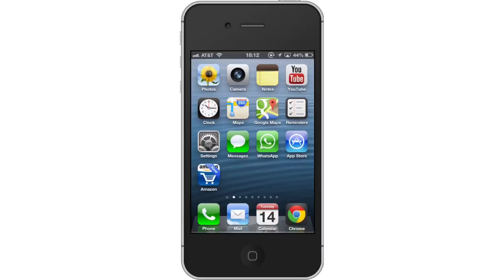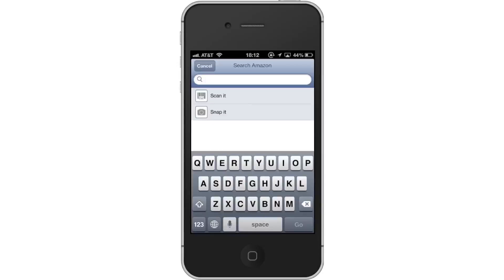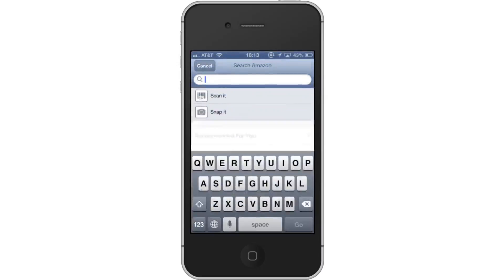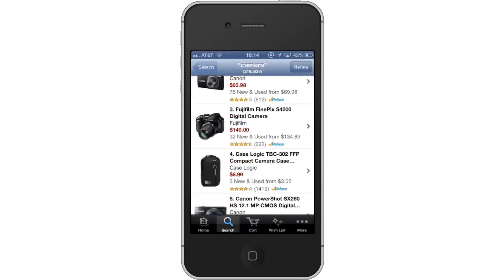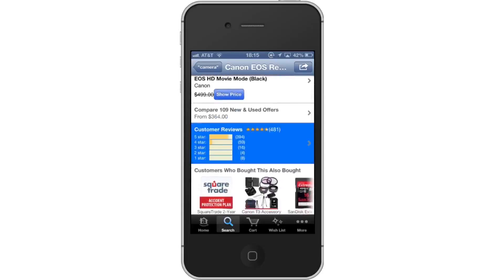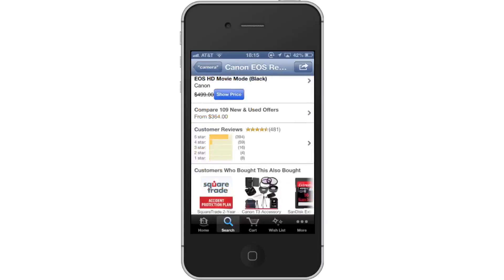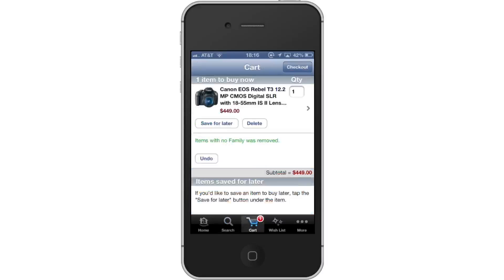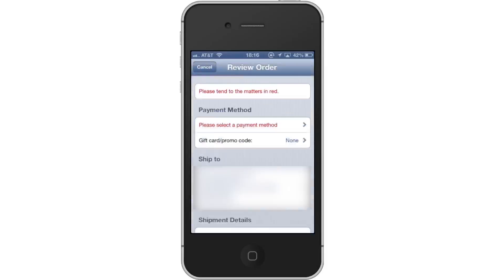How to Use Amazon App for iPhone and iPad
In this tutorial you will learn how to use the Amazon App for iPhone.

This tutorial will show you how to use Amazon App for iPhone. This app makes it easy to shop for anything imaginable, right from your mobile device. It features detailed product reviews, a user friendly interface, and a photo feature that makes seeing the product easy as ever.

Step #1 -- Open Amazon App

Tap the Amazon icon to open the application.

Step #2 -- Search for product

Search for what you're looking for typing the name in the search field. You have the option of either writing it in plain text, scanning a barcode, or taking a photo of it.

Step #3 -- Scan barcode

Scan a barcode of a product you want to look up. This can be a very helpful feature if you are at a store and want to see if Amazon has the same product for cheaper. Place the rear camera over the barcode and it will automatically retrieve the product for you.

Step #4 -- Take a photo

This feature is surprisingly accurate. Lay your items flat and in plain sight for the camera to detect.

Step #5 -- Browse results

It will give you a numerical list that features price information, ratings, prime eligibility and how many of the product are left in the warehouse.

Step #6 -- Tap product

Tap the product thumbnail you want to get more information on.

Step #7 -- Read Customer Reviews

Next scroll down to the customer reviews section. Tap the reviews tab. You are now able to read the reviews and get an overall rating of the product. Amazon uses a 5 star rating system. 1 being the worst and 5 being the best.

Step #8 -- See related products

Just beneath the customer review section there is a recommendation of products that other customers have bought with this. Swipe to the left to see more results.

Step #9 -- Add to cart

Tap the "Add to Cart" button. You can have as many items in your cart as you want.

Step #10 -- Tap "Cart"

This tab is located on the bottom navigation bar.

Step #11 -- Refine details

In this page you can save the items for late, delete it, change the quantity, and checkout to buy the product.

Step #12 -- Tap Checkout

Step #13 -- Review Order

On this page you can review all the details of your order such as the pricing with shipping, the payment method, where it's being shipped, and shipping details.